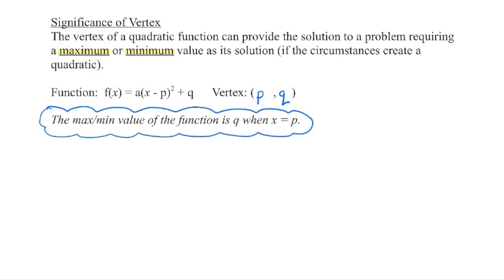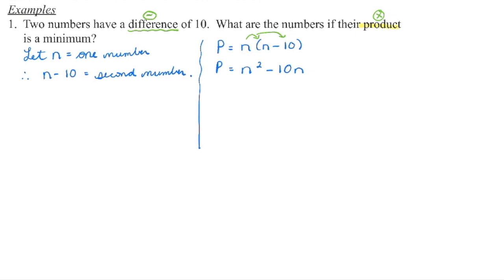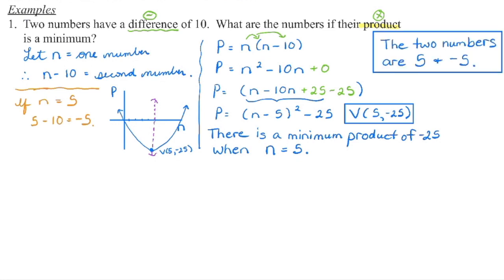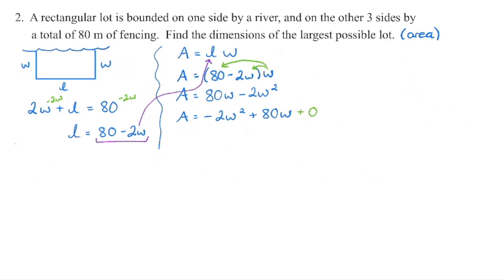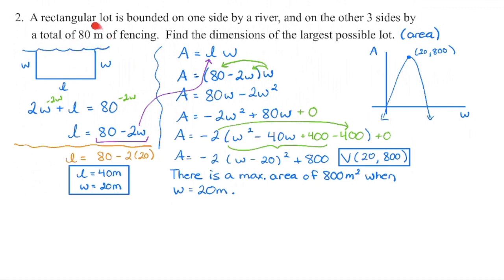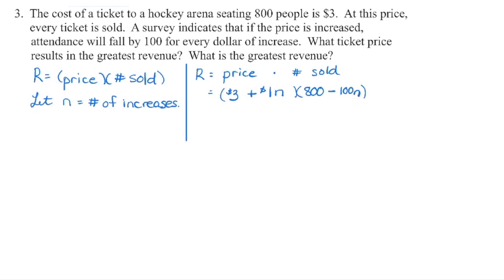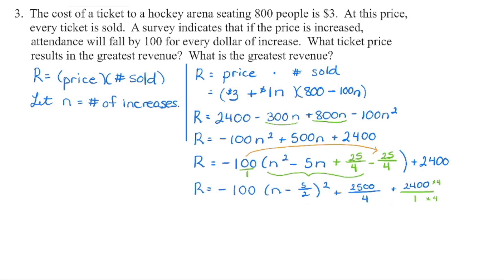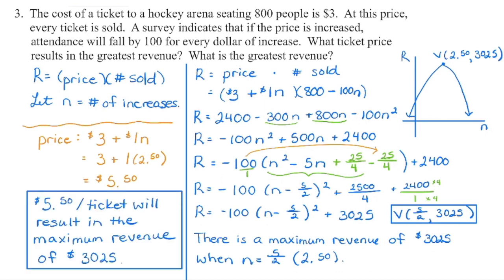Math 20-1: Using Vertex Form to Solve Problems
Examples of problems that can be solved by determining the maximum or minimum value of a quadratic.
1.  Introduction:  00:04
2.  Examples:
     a)  Number Problem:  00:35
     b)  Area Problem:  03:34
     c)  Revenue Problem:  06:53